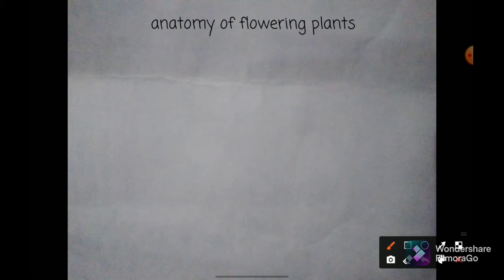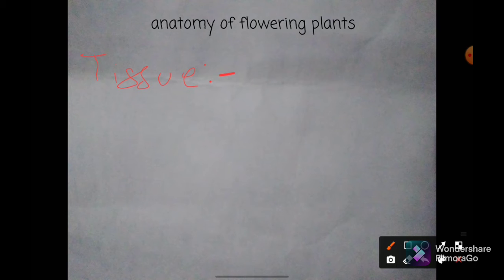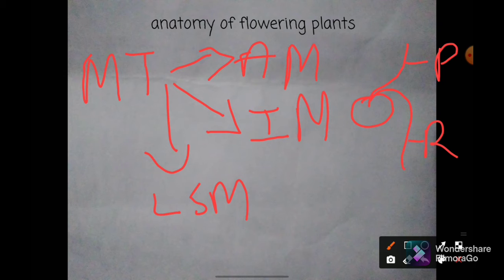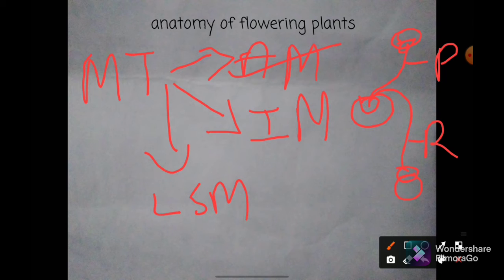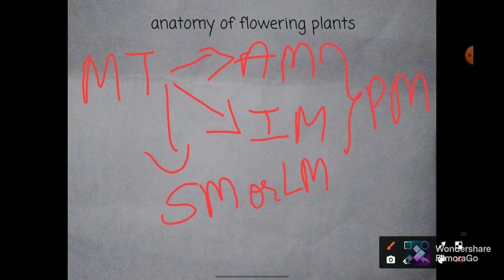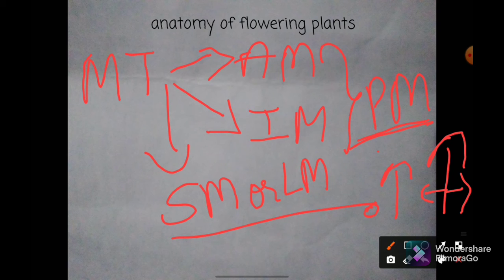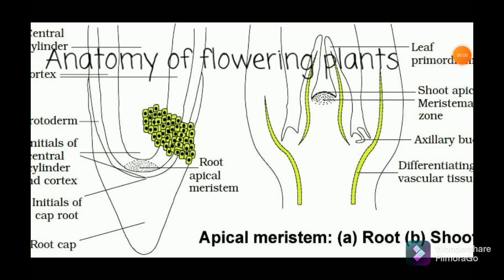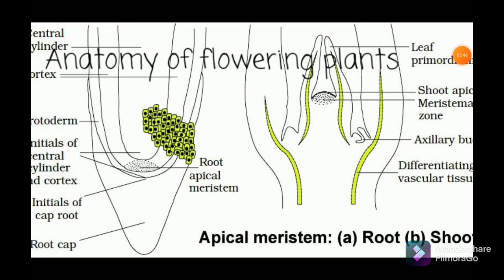anatomy of flowering plants (part-1) Meristematic tissue